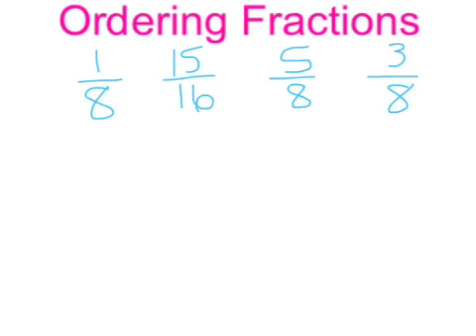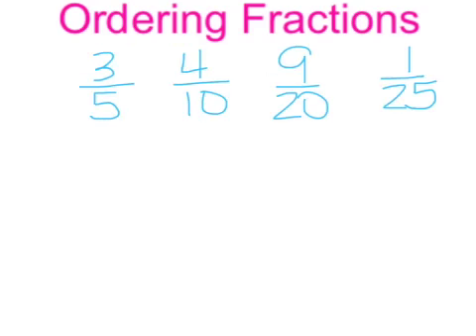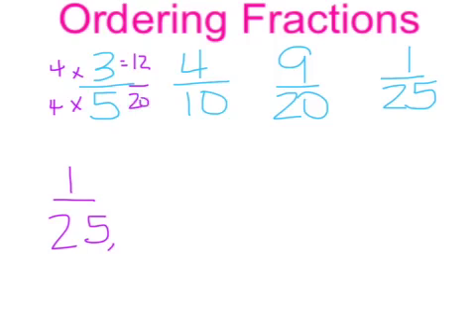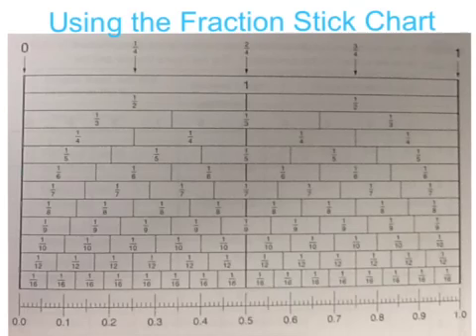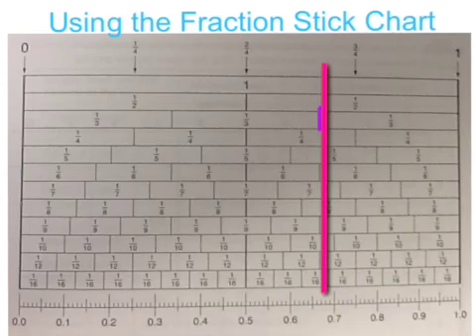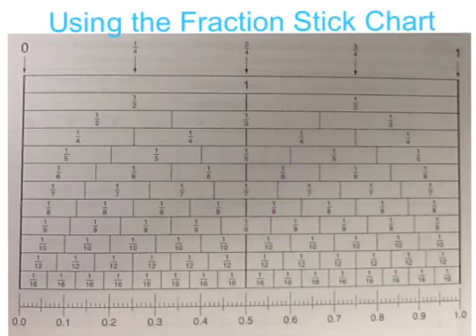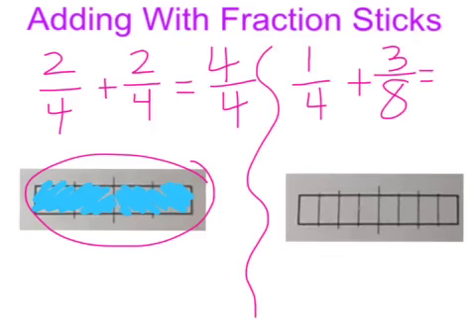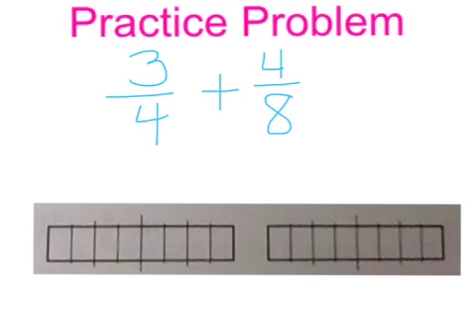Comparing & Ordering Fractions